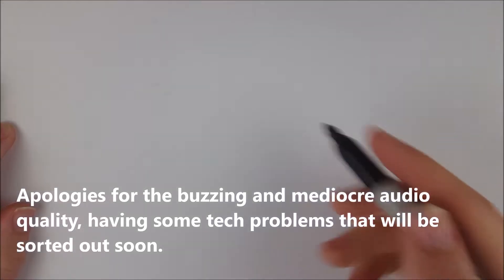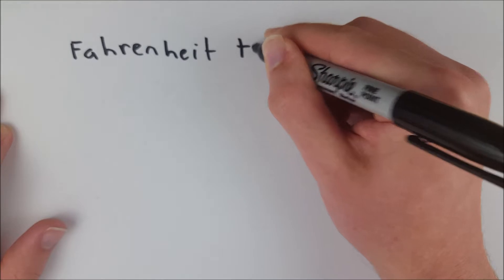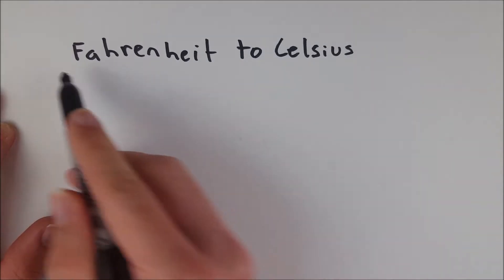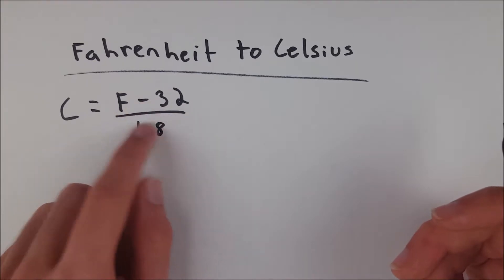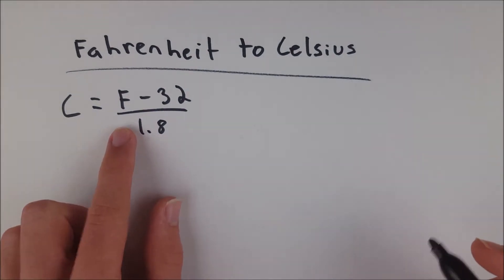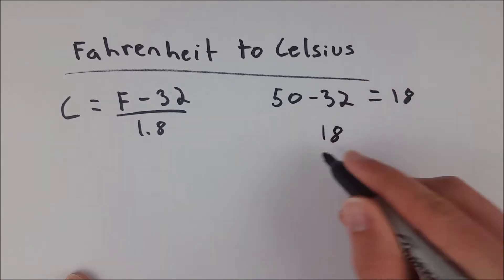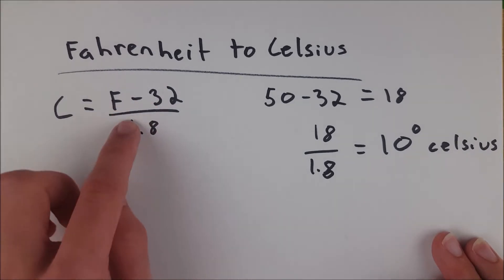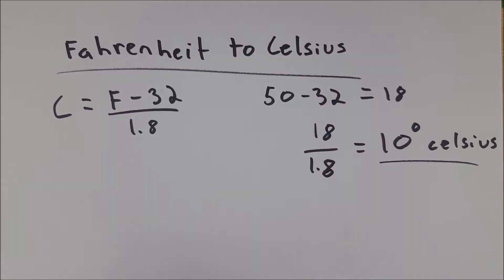How to Convert Fahrenheit to Celsius (Temperature Conversions)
Do you want to know how to convert Fahrenheit to Celsius? It is a fairly easy temperature conversion. In this video we will go over the degrees Fahrenheit to Celsius conversion formula and we will go over a Fahrenheit to Celsius example. By the end of this video, I hope you will be able to convert Fahrenheit to Celsius!

The Fahrenheit to Celsius formula is C = (F - 32)/1.8